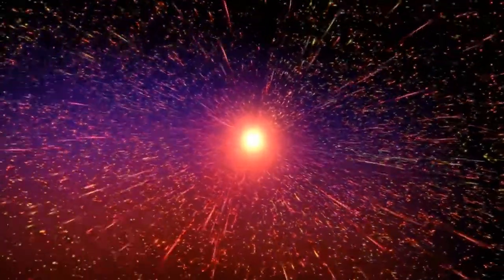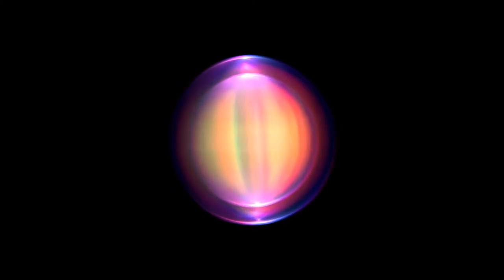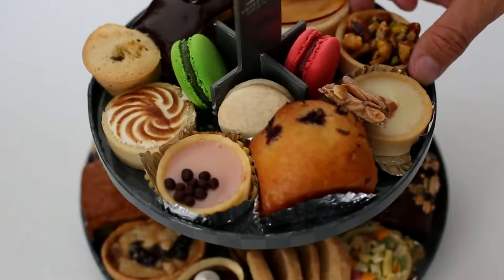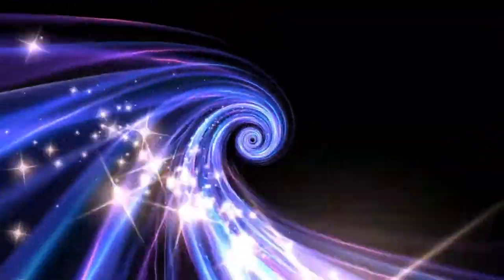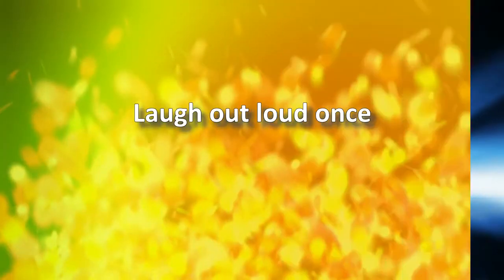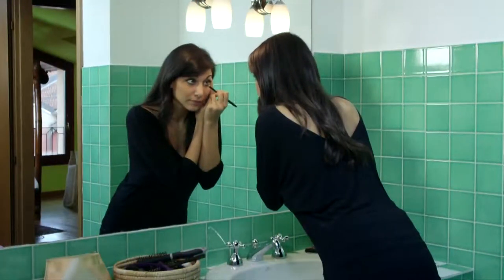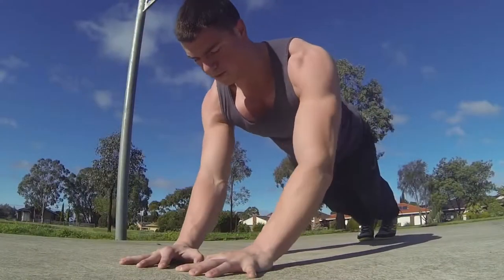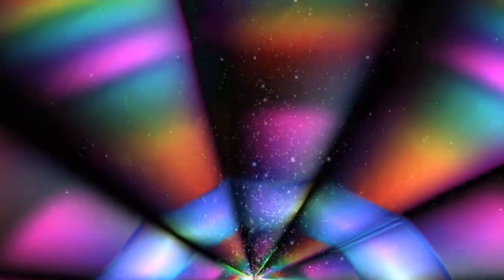Habits for a Powerful Day - Documentary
What we need to understand before setting out on a transformational journey such as building a new, more positive life for oneself, is that it is a matter of breaking patterns. Breaking a pattern, however, is no easy job, irrespective of whether or not the habits we are trying to break are negative or positive.